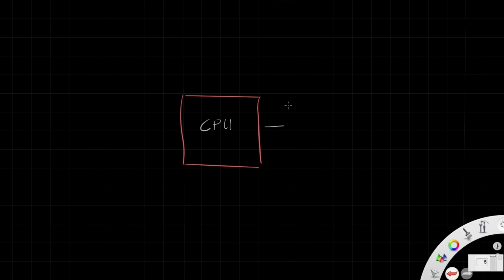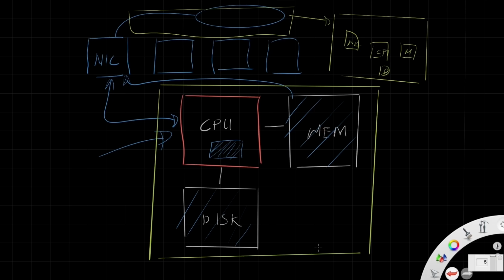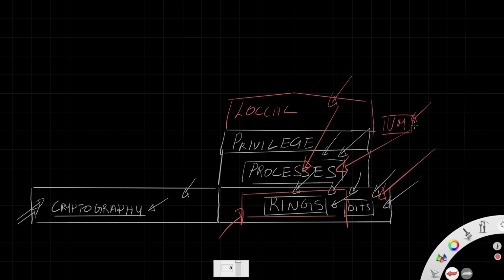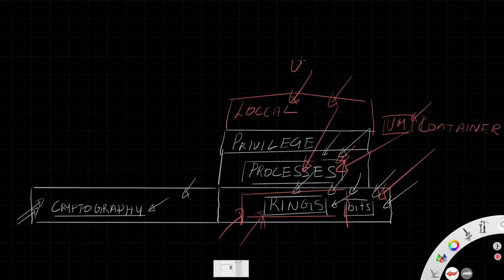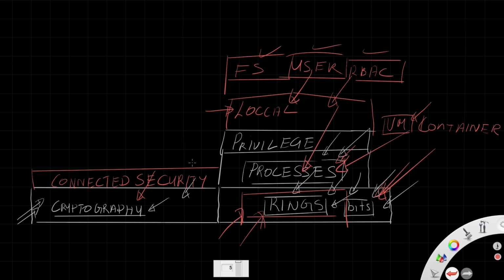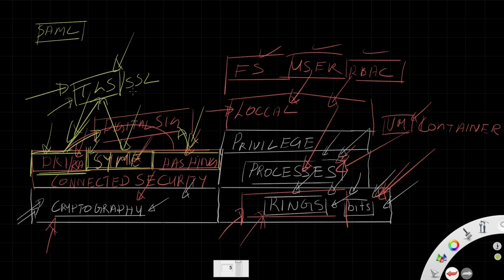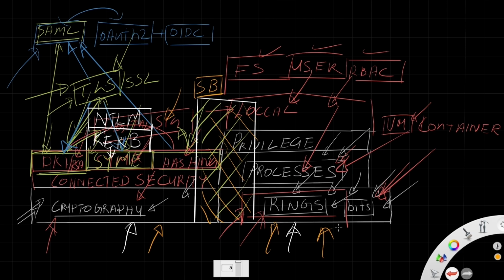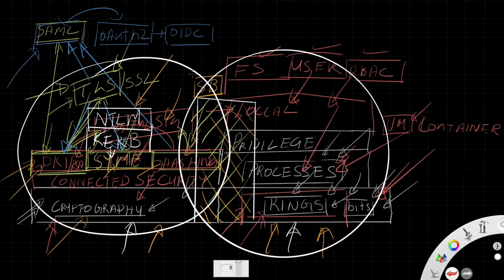Security Landscape - Part 2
Link for the entire course:
    DECEMBER2025

This introductory session explores the two fundamental pillars of cybersecurity:

Cryptography – The art of secure communication: RSA/PKI, Symmetric encryption and Hashing.

Hardware Security – The role of CPU-enforced isolation: Privilege rings and process isolation.